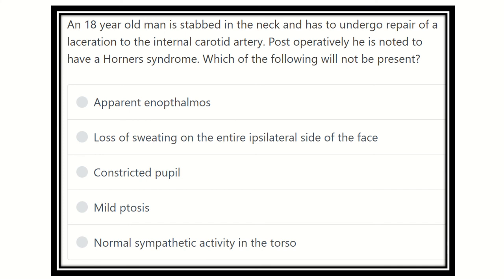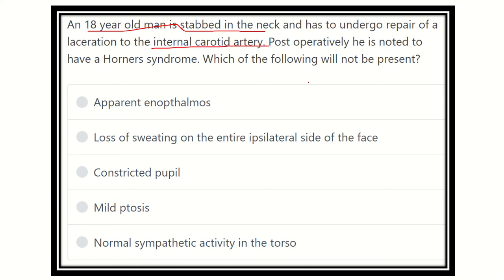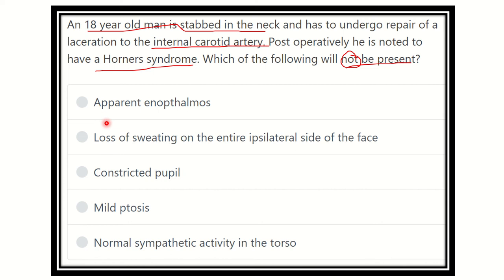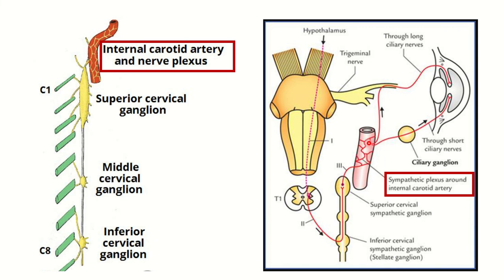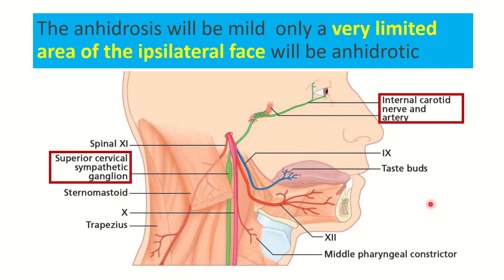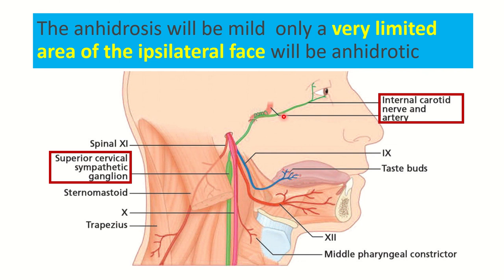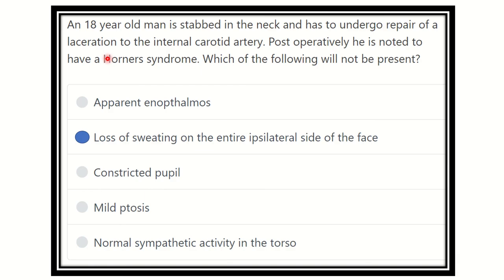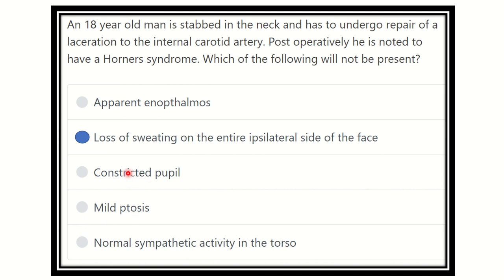Horner's syndrome MRCS question solve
it includes
1. eMRCS videos
2. Fawzia sheet solved
3. Recalls and mores
Foot drop MRCS question solve